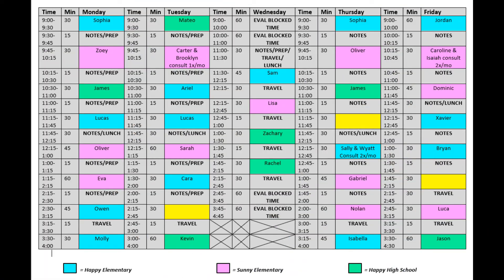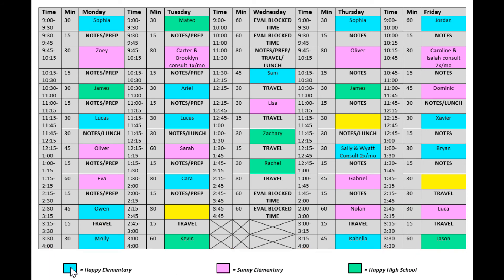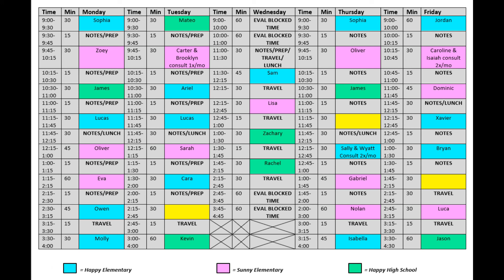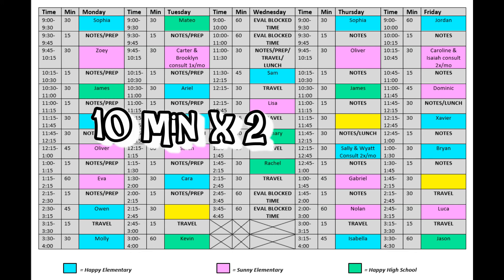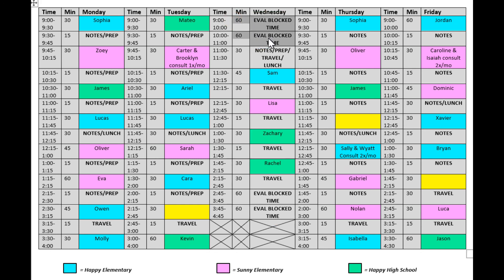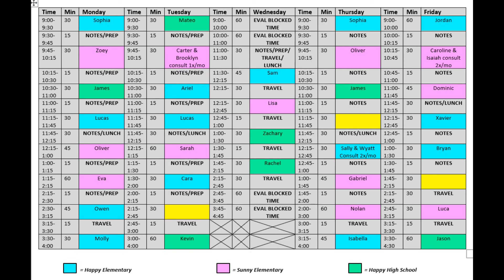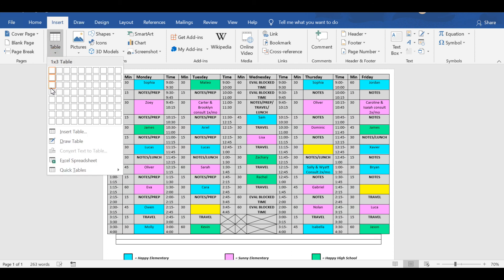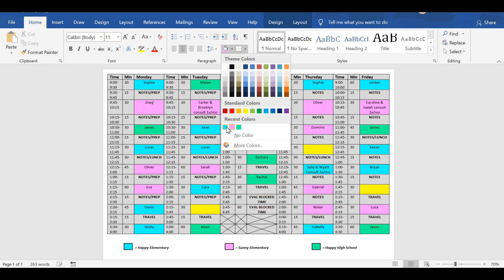Scheduling Tips for School-Based Therapy!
Scheduling can be a LOT of work! 😰 That's I wanted to share some scheduling tips to possibly make the process a little bit easier. I hope this helps others! I would also love to hear about what methods others are using! Drop a comment to share and/or give a thumbs up 👍 in the comments if you liked this video and would like to see more tip videos!